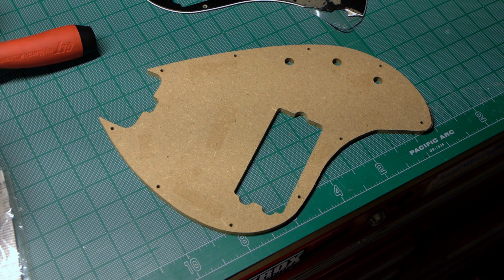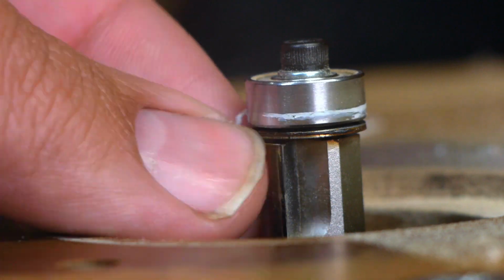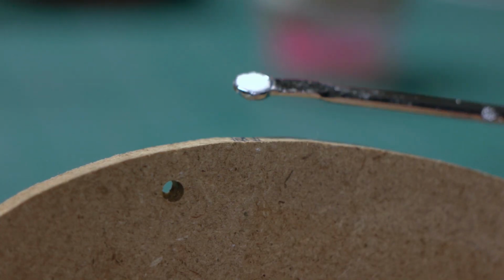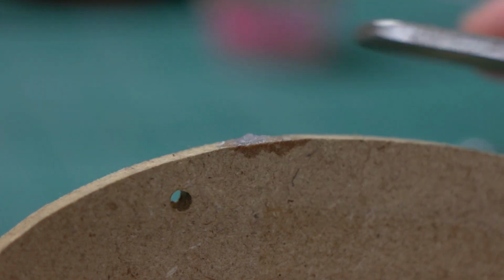Routing Template Repair - Drop Fill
Superglue + Baking Soda trick. Also used for filling nut slots.